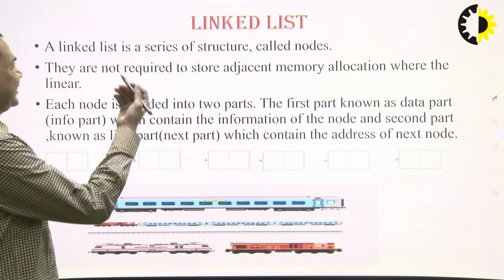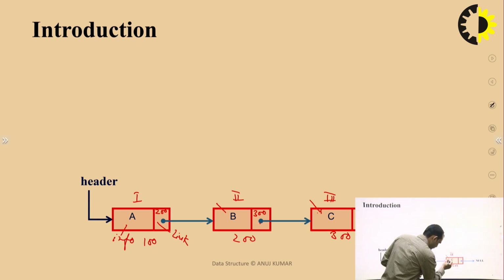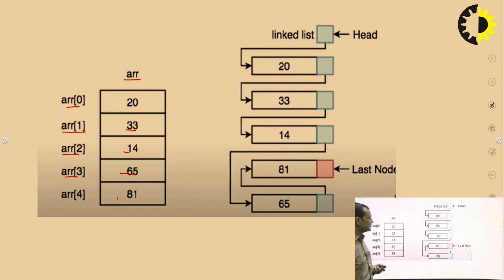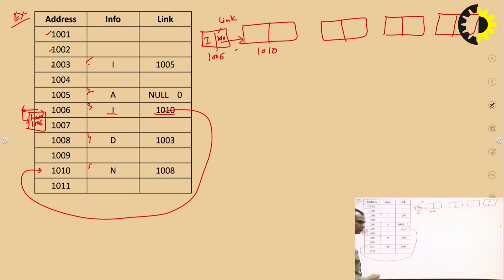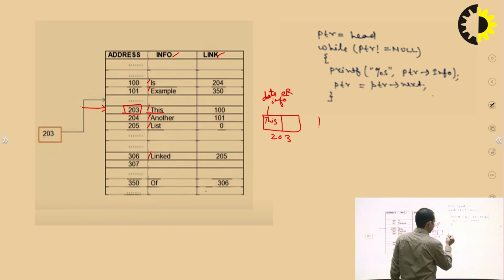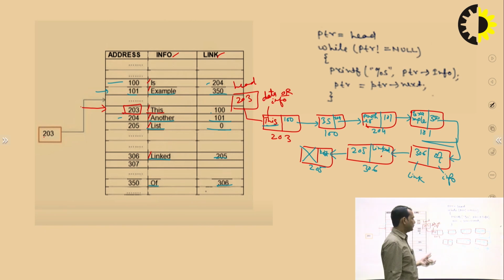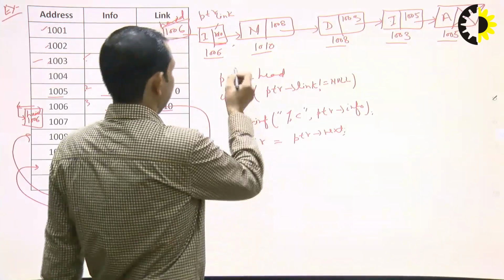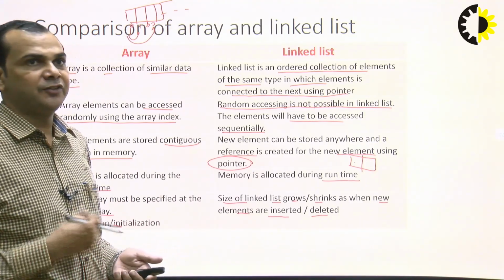LINKED LIST || DATA STRUCTURE || LECTURE 02 MR ANUJ KUMAR || AKGEC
In real time project we use dynamically memory allocation and how we declared used.